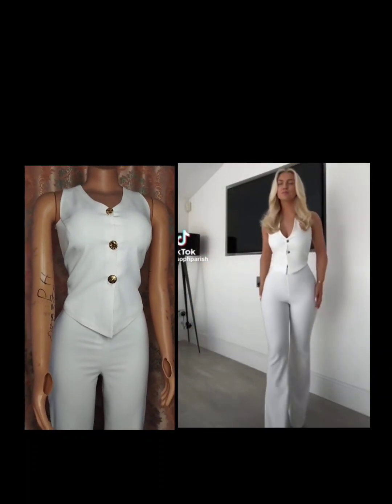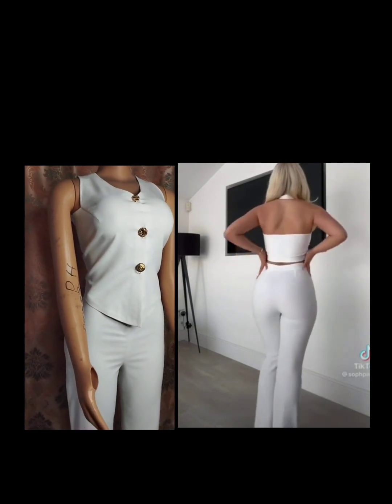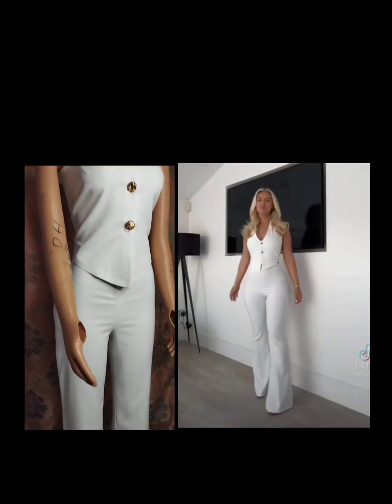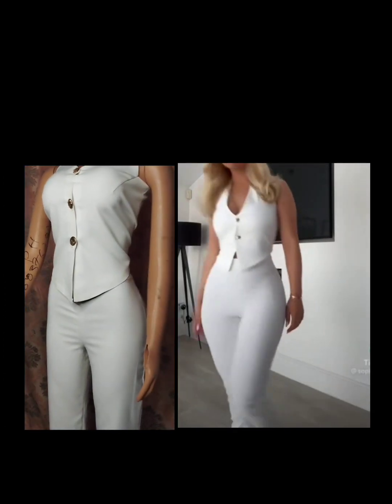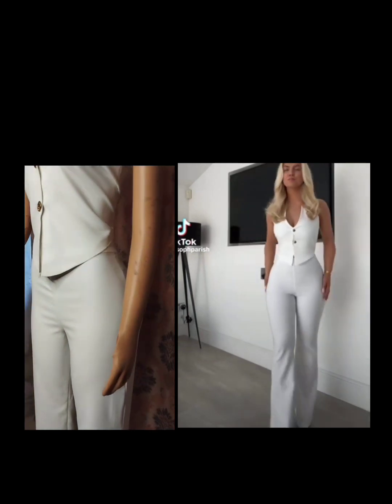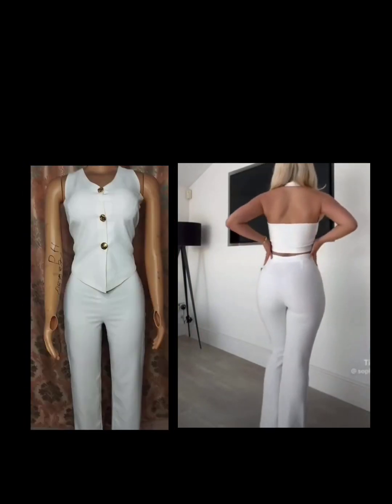Detailed tutoria on how to cut and sew a Classy trouser and top outfit.